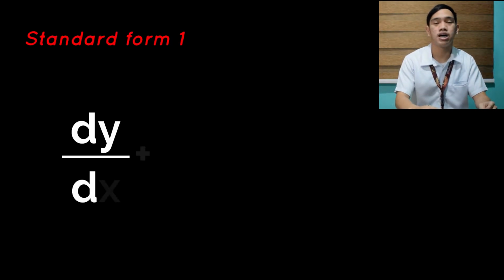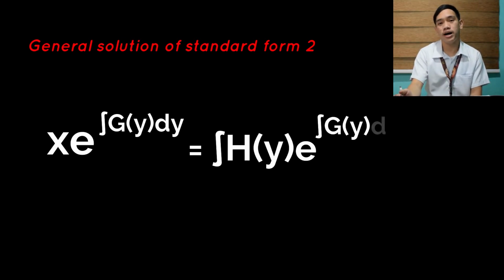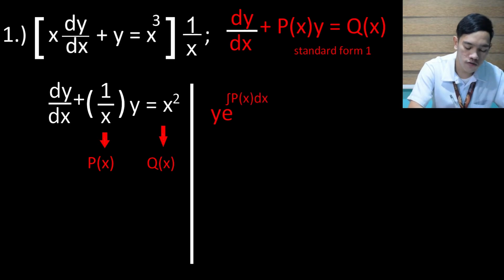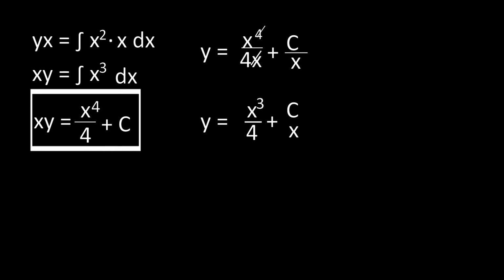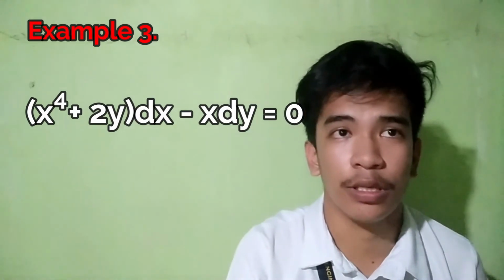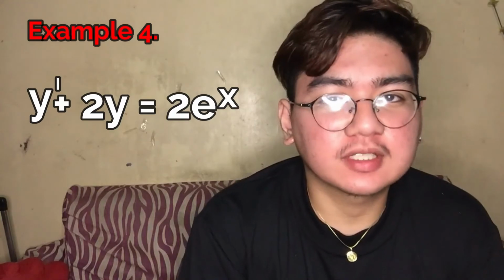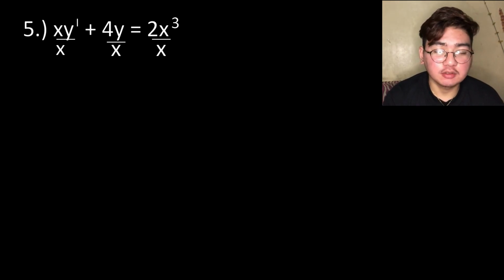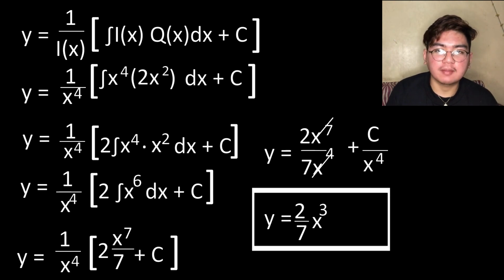Lesson 12: First Order Linear Differential Equation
This video is not intended for public viewing. This is just for partial fulfillment of requirements in Differential Equations subject. Any form of copyright or plagiarism is not intended but only a mere accident.